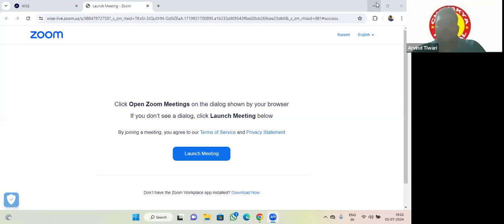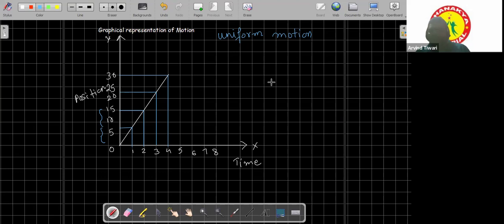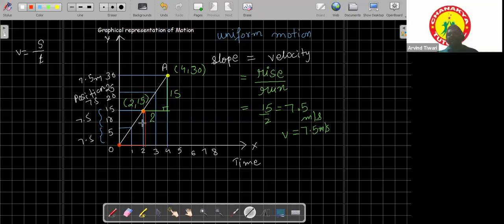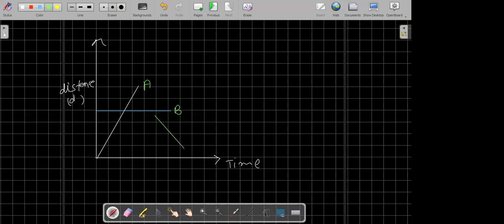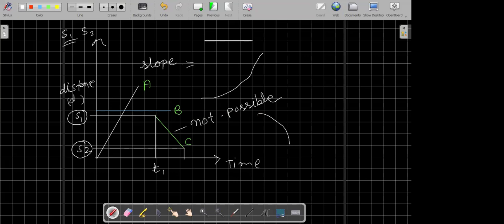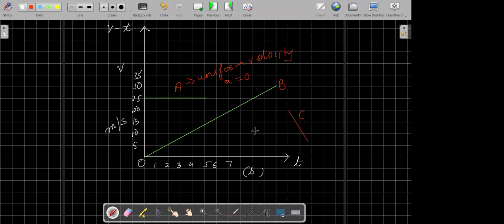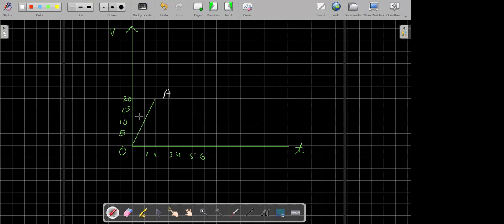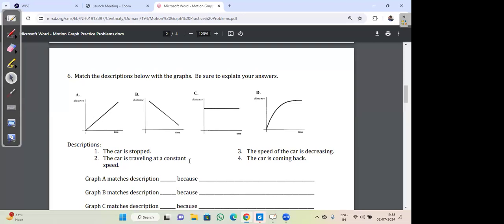Motion Revision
Achievements
1) All India first rank in math test conducted by WeXL
2) All India 4th rank in Steam Odyssey competition conducted by Times group
3) Chanakya Tutorial has been ranked number 1 IIT-JEE coaching by WAC
4) Mentor of AIR 107 JEE advanced.